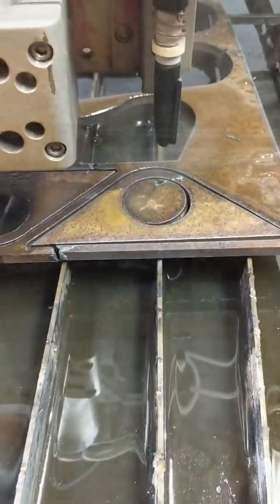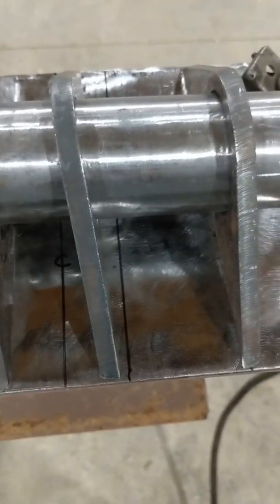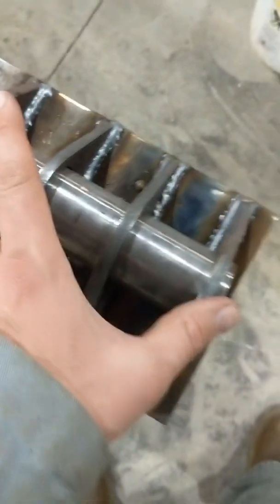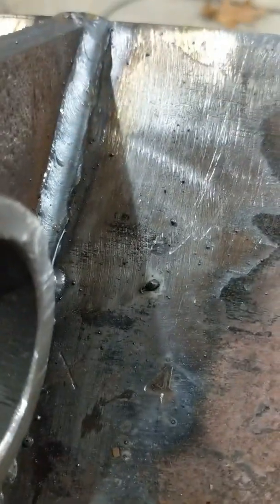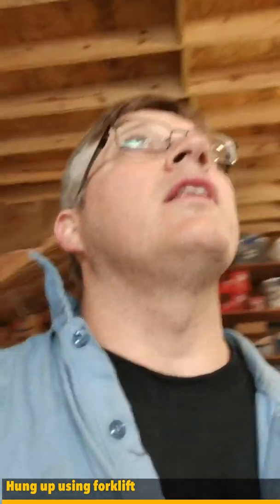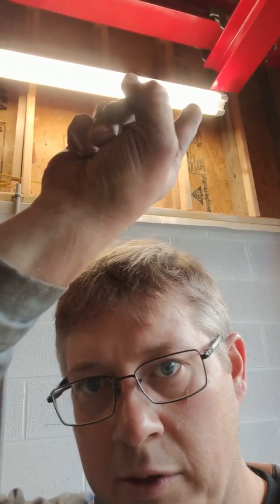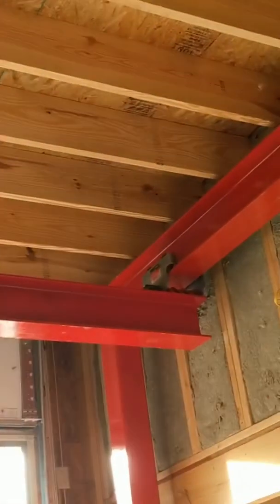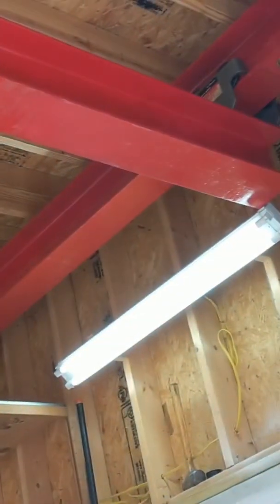DIY Bridge Crane Days 7 and 8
Building the Bridge, plasma cutting brackets for the trolleys and using some 1-7/8’s dom for a floating attachment point.